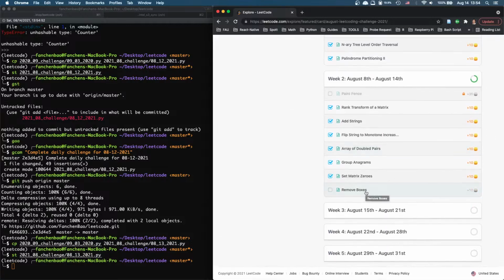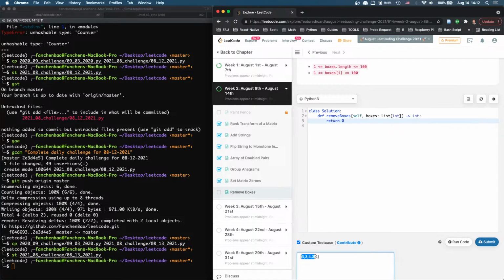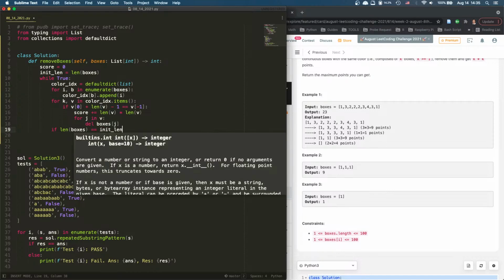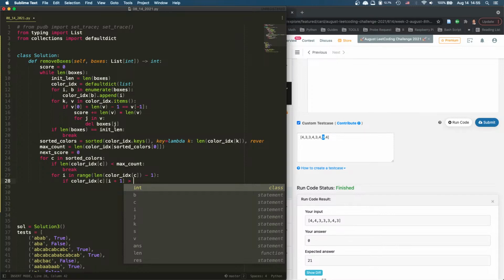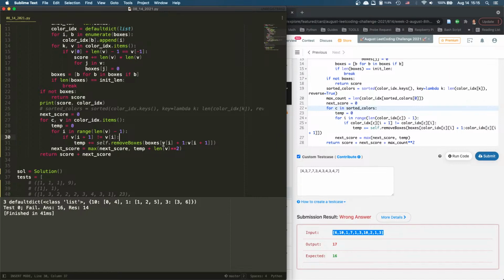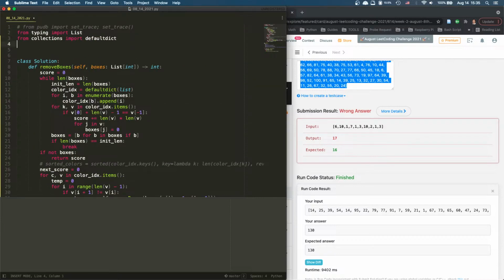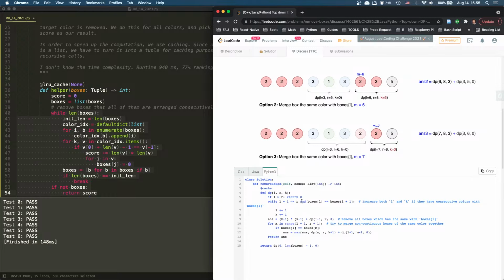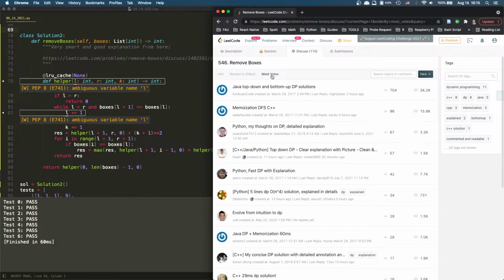2021-08-14 LeetCode 546